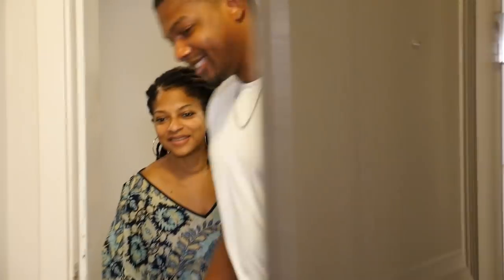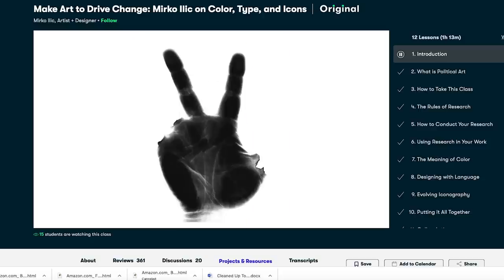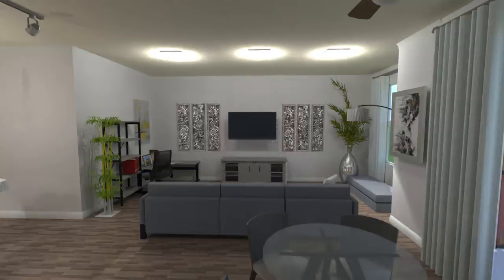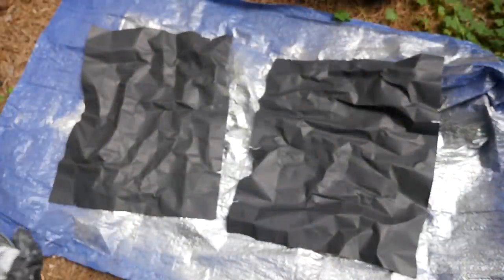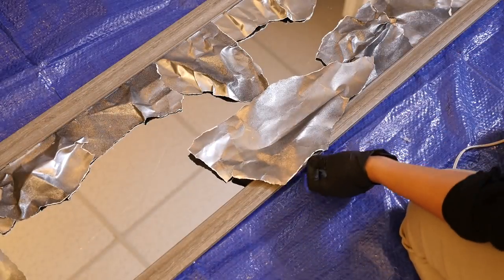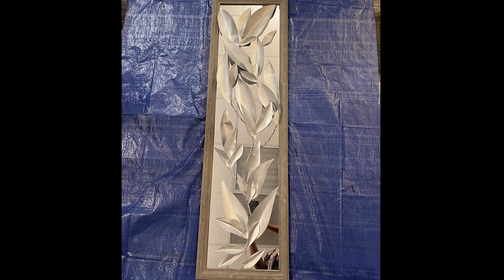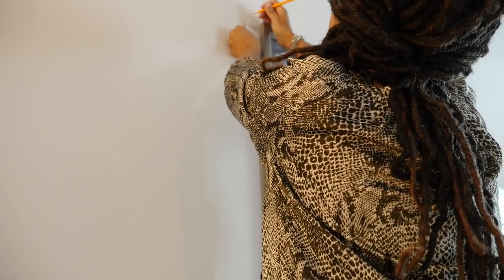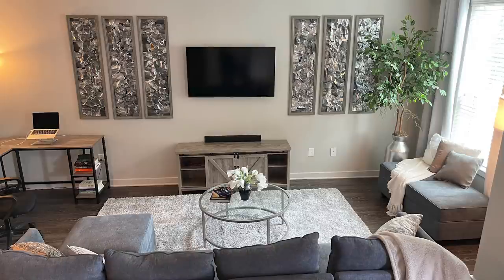DIY - Modern Art 3D Wall Panels